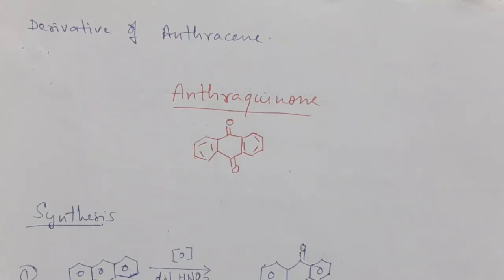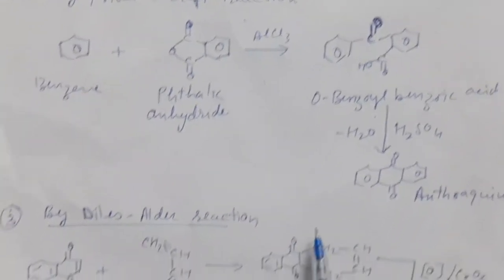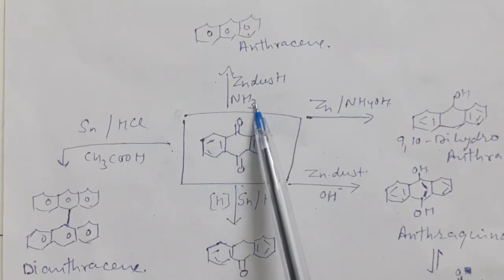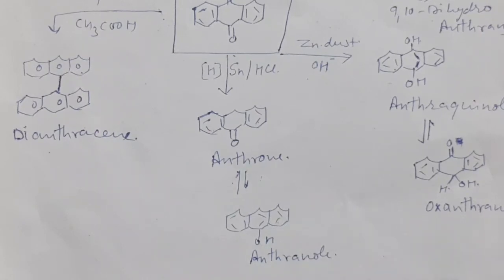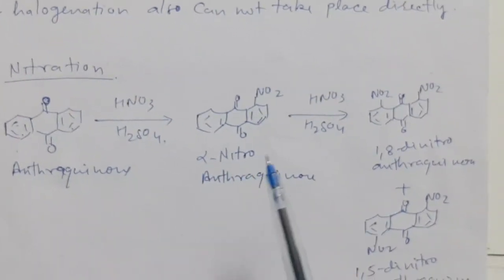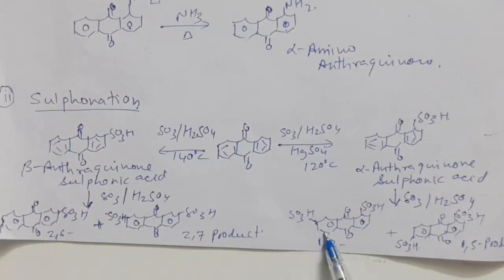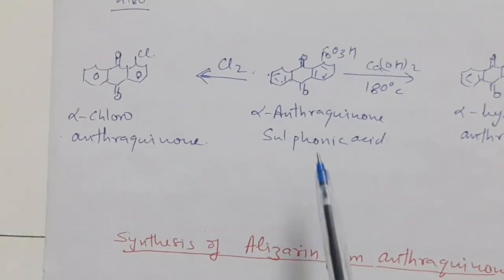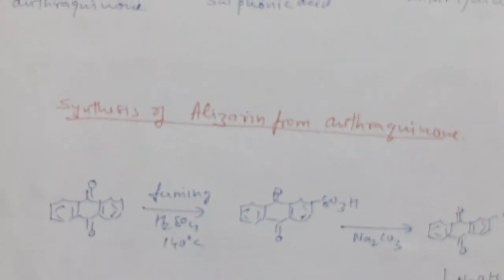chemistry lectures by dr. Sadhana Singh on Anthraquinone